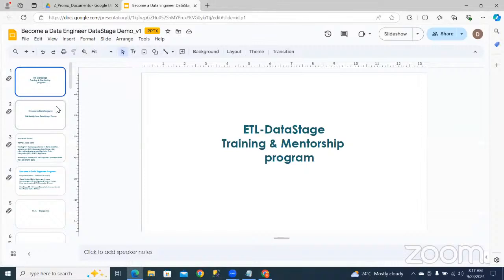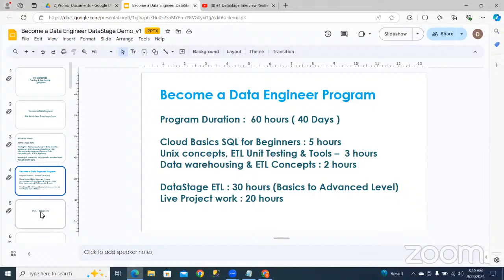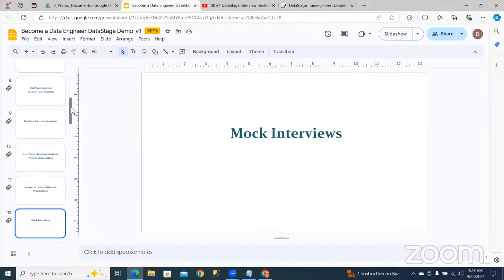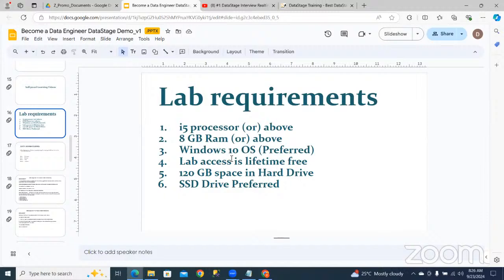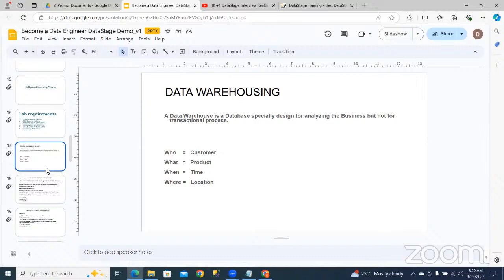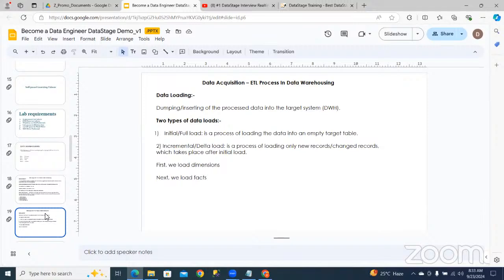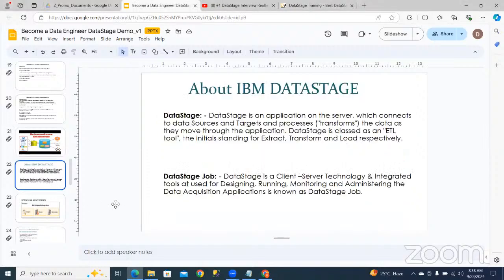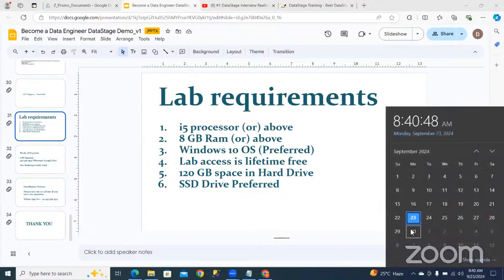DataStage Google Big Query Training Demo Session | 23rd Sep 2024 | 08:00 AM IST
DataStage & GCP BigQuery Training Weekdays Batch

Datetime - 23rd Sep 2024 08:00 AM IST Free Demo Session

Zoom Meeting Link for the Training join via Mobile/Desktop

Passcode:-  121212